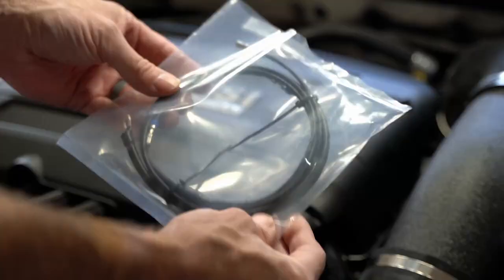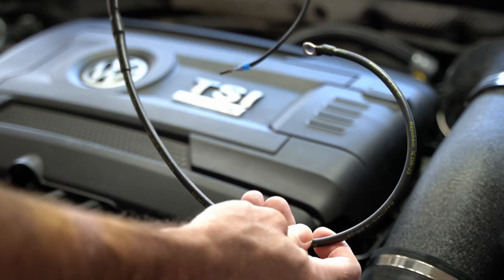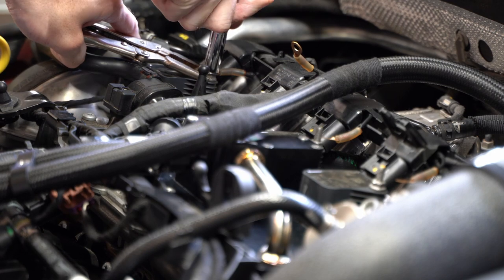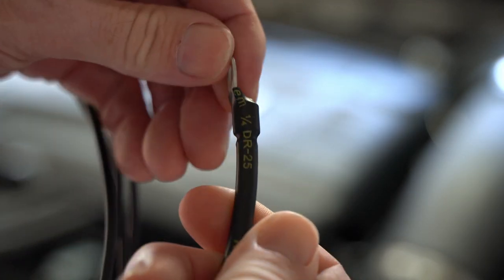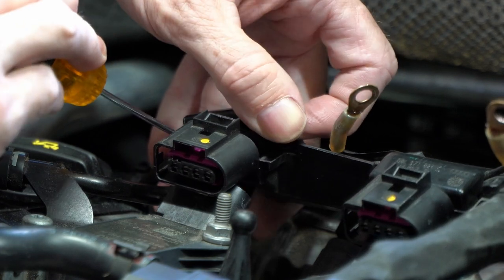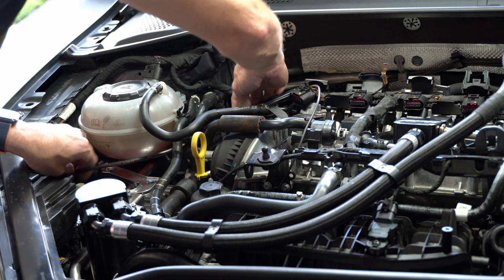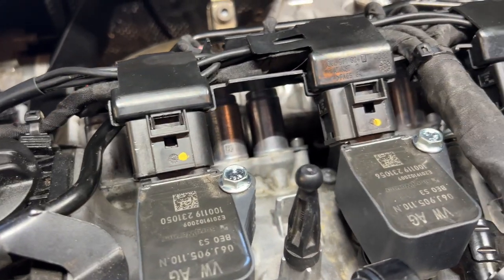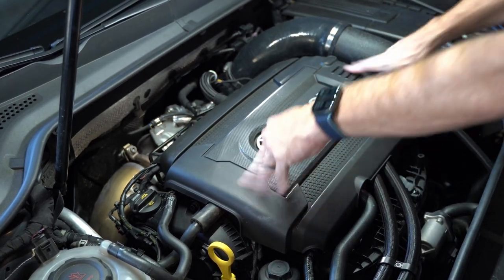EQT Coil Grounding Kit Installation - Pro Kit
The EQT Coil Grounding Kit (CGK) is designed and engineered to provide a simple solution for a common problem on the MQB EA888.3 Platform.

Link for the de-pinning kit

The Problem:
The factory cam cover is soft aluminum and is prone to stripping regardless of how careful you are when removing or installing the OE stud. Your ignition coil uses this stud to ground the coil circuit and any amount of damage can occur in a weak ground which may induce unnecessary knock retard or reduced spark energy, even if the threads are only mildly damaged.

The bolt is often removed and installed when servicing the ignition system or performing engine testing. Such as replacing spark plugs, ignition coils, performing compression, or a leak down test, etc.

VWAG in their infinite wisdom also uses oval bolts which exacerbates the problem the more times they're removed and installed.

The Solution:
By isolating the ignition coil ground to its own circuit and grounding it to the chassis, the need to remove the top nut is no longer necessary and the risk of having a weak, loose, or damaged ground is removed.

While you still need to remove the stud in order to remove the ignition coils, you don't need to "double nut" it anymore in order to ground the circuit -- preventing the chance of a weak circuit.

Without the need for a stud on top of the bolt, you can easily replace your existing hardware with round M6x1.0 thread pitch bolts instead of the OE oval hardware.

OE Hardware is N91229201 and measures 45mm UHL (Under Head Length) and 12mm OHL (Over Head Length). To replace this stud with an appropriate size bolt you would want M6x1.0 x 45mm